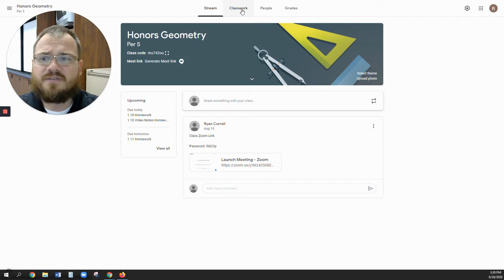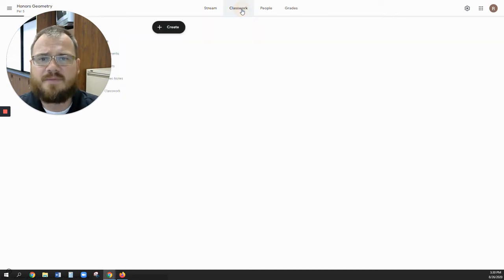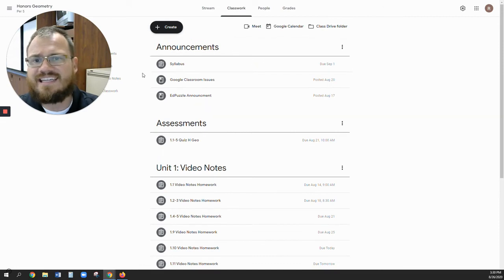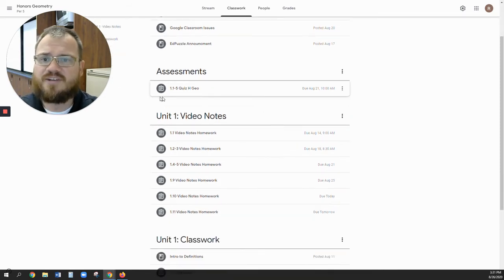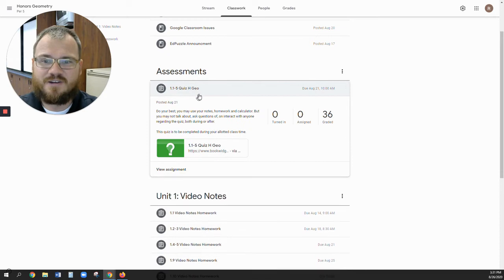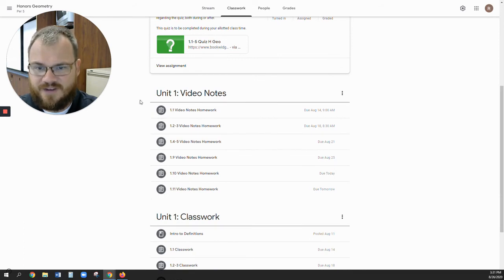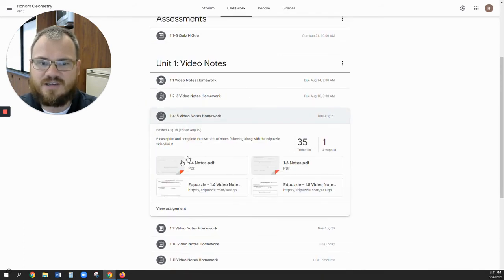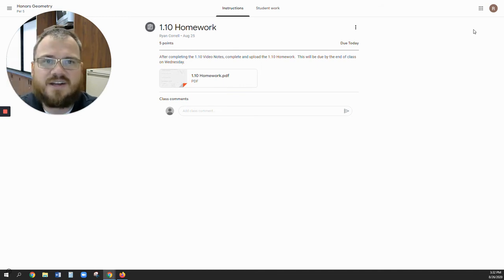Correll - Honors Geometry